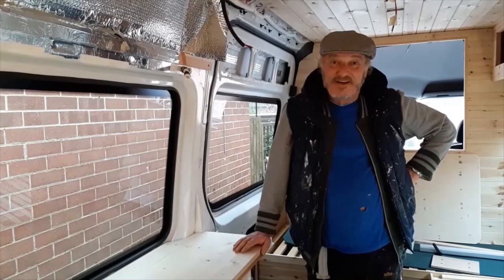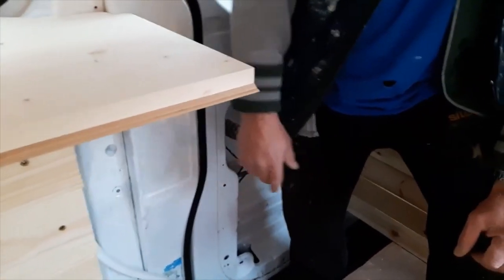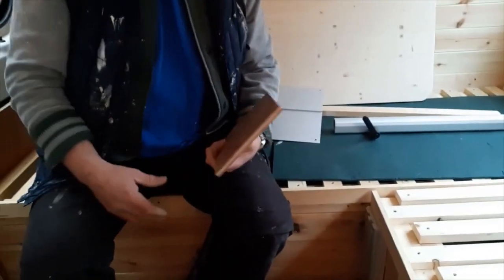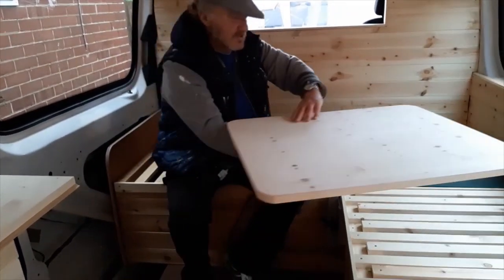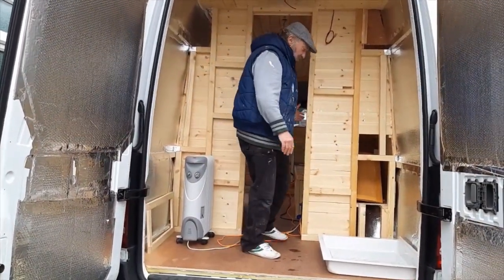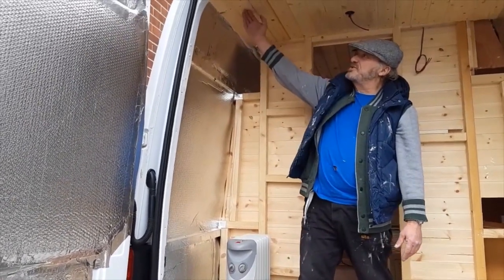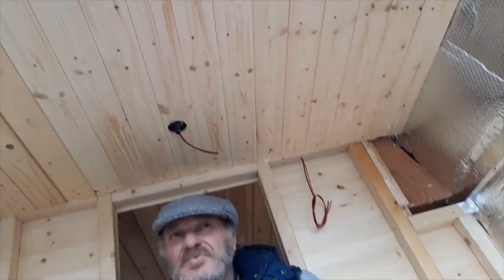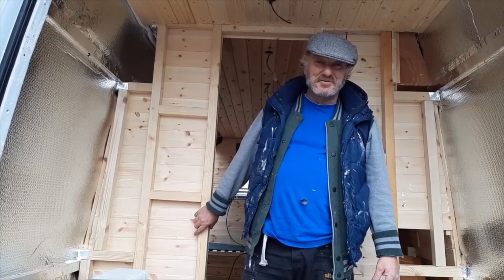11 : Sprinter van conversion / sideboard build and bathroom plan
building of the side board unit and the plans for the bathroom